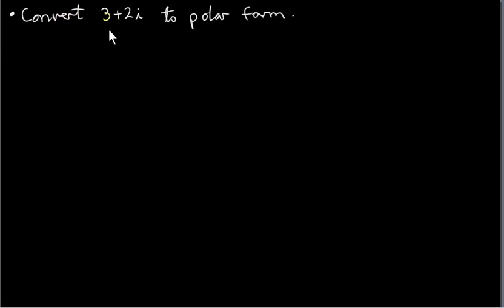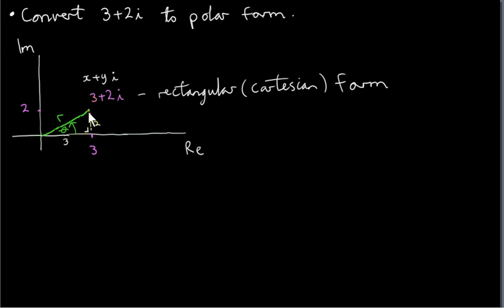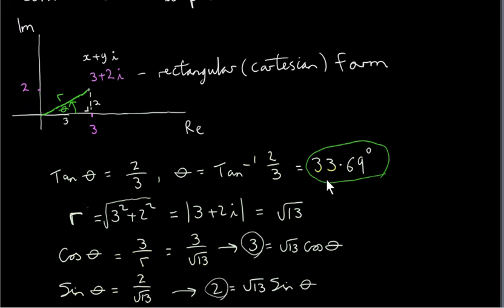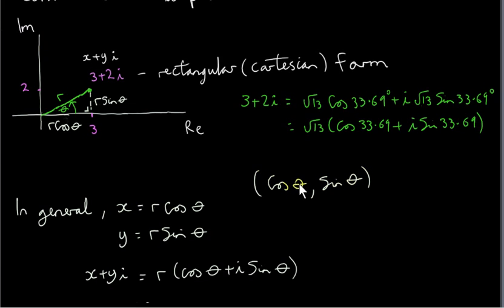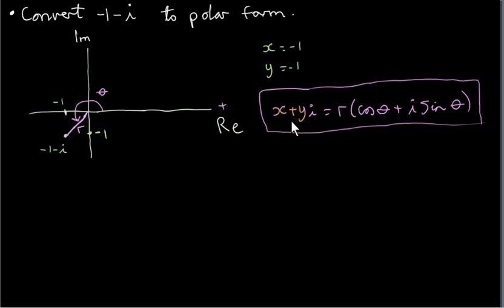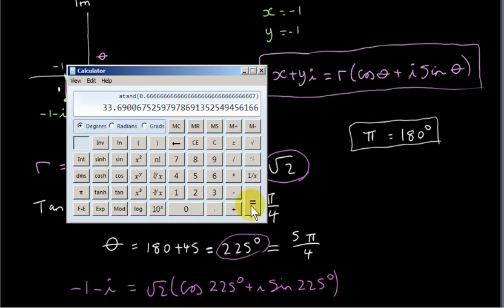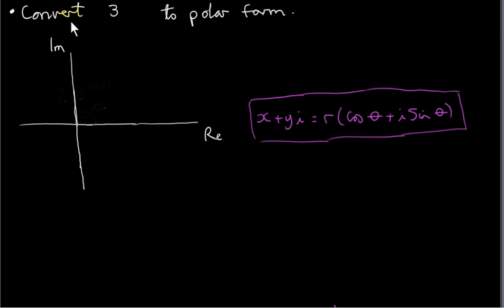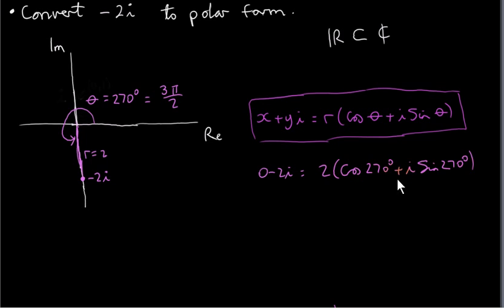Polar Form of a Complex Number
The polar form of a complex number gives the number in terms of its modulus and argument.